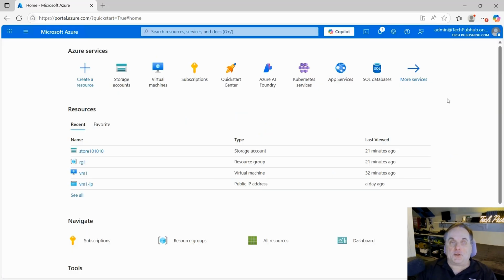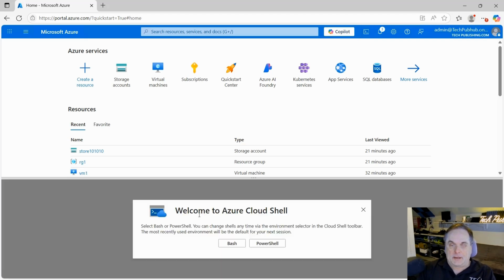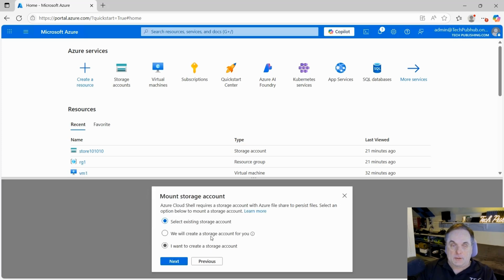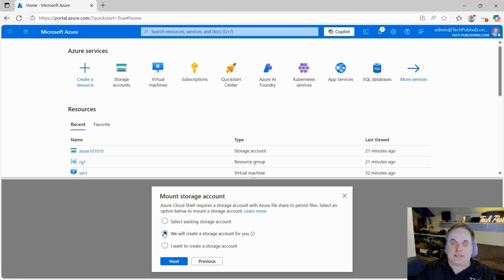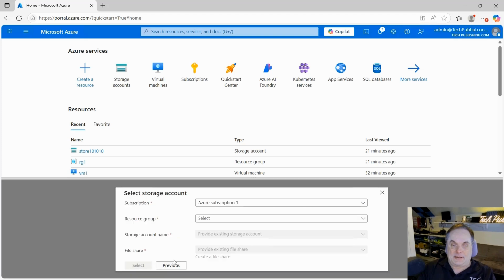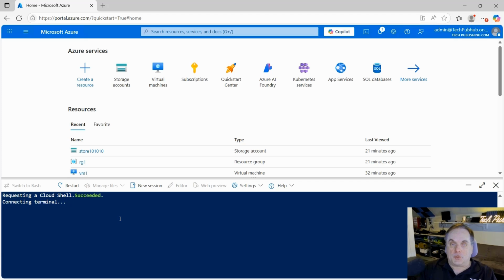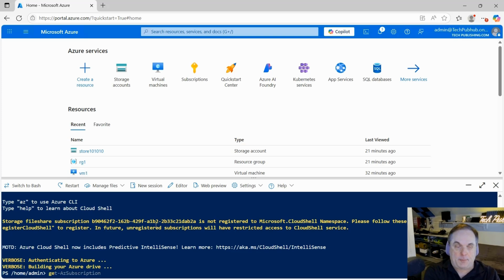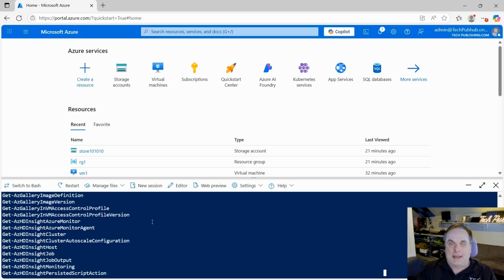Manage Resources with Azure Cloud Shell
Professor Robert McMillen shows you how to Manage Resources with Azure Cloud Shell